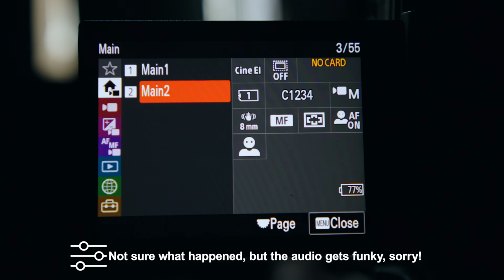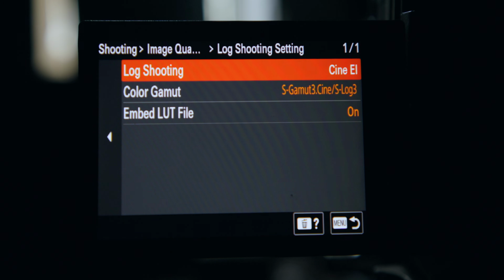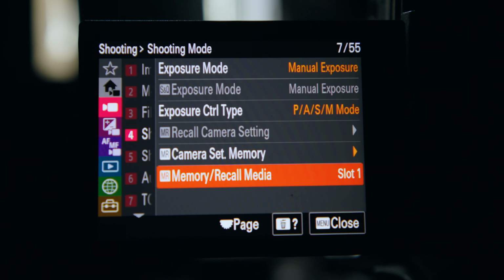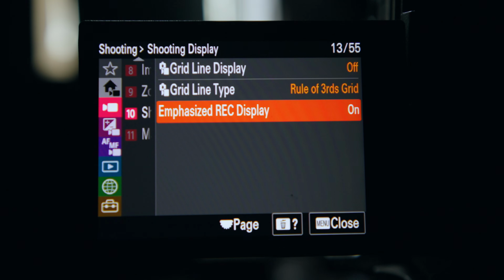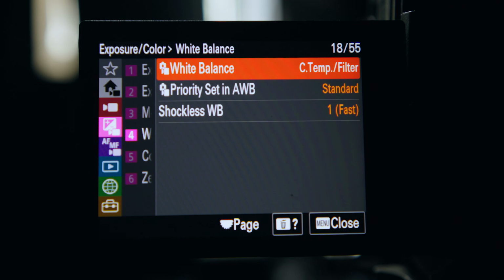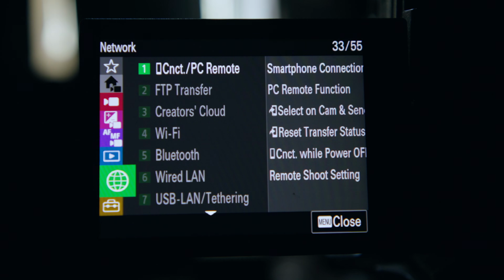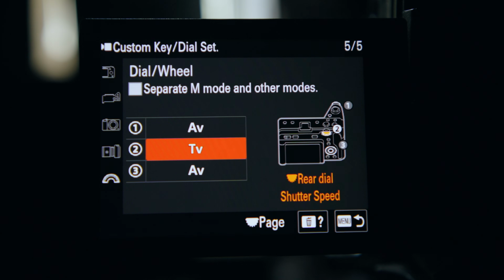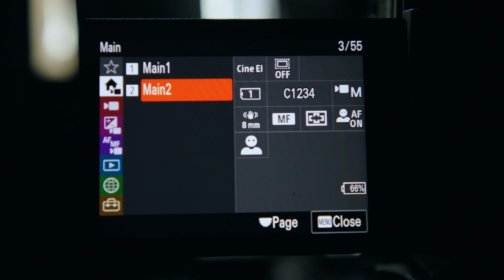Sony FX3 - How to get the BEST video settings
The Best Sony FX3 Settings: Full Setup Guide

My ultimate gear list for Creators:

Fav camera backpack
Fav camera for video
Fav camera for photos
Fav Lens
Fav wide angle lens
Fav telephoto zoom lens
Fav super telephoto lens
Fav Monitor
Fav Tripod
Studio Light
Small Studio Light
PavoTube Kit
Studio Shotgun Mic
On Camera Shotgun
Lav Mic
Studio Mic
C Stands

All of these links  provide me with a small percentage if you decide to use them to purchase any of the items I use. Thanks so much for supporting me and this channel!